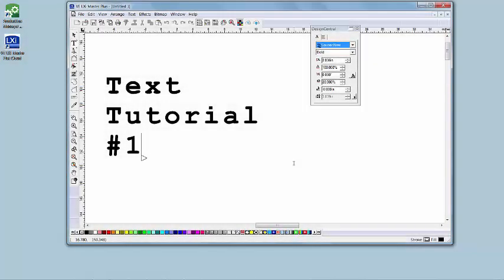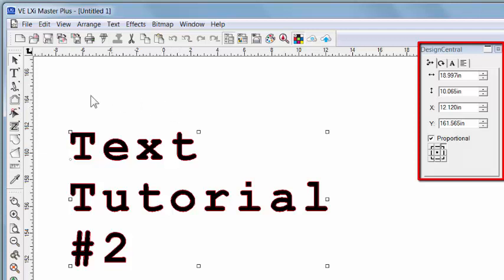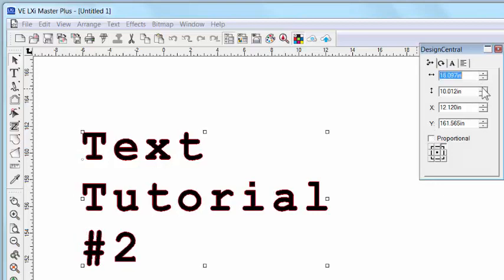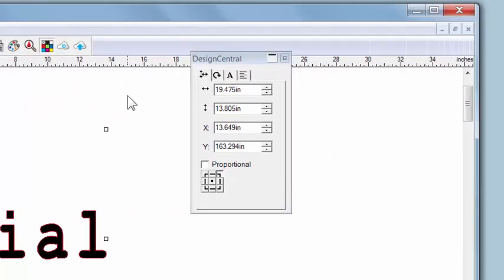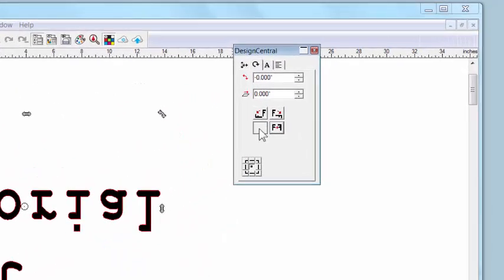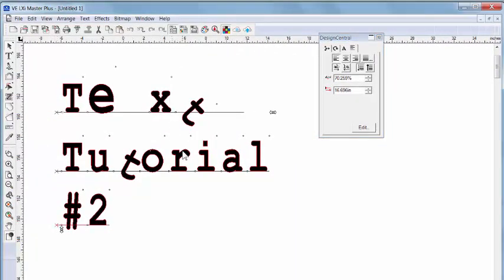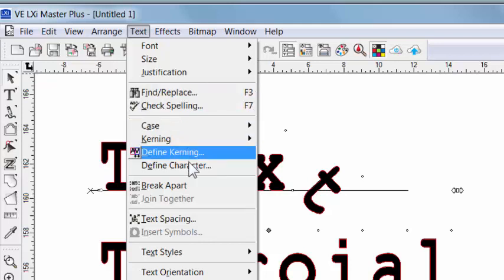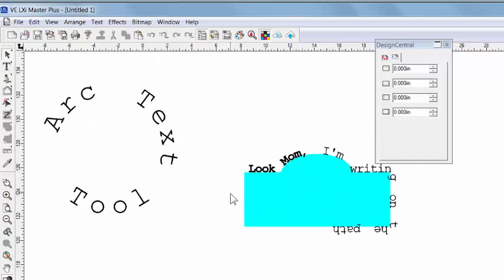LXI Software Basic Text Tutorial 2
This video will walk you through more of text design utilizing LXI sign making software.